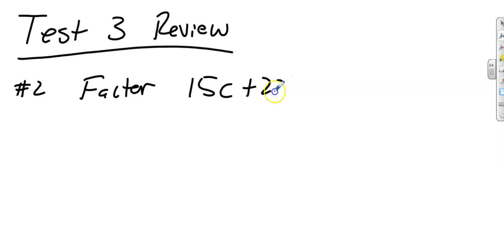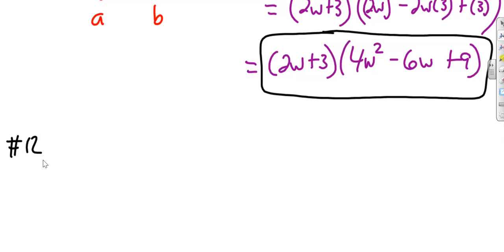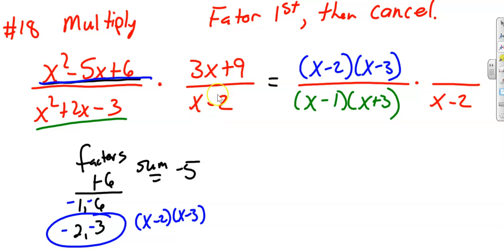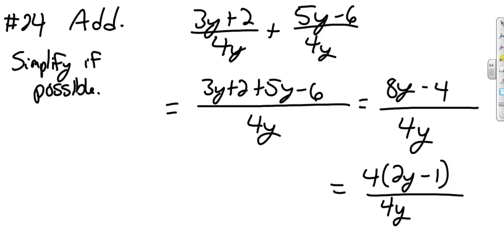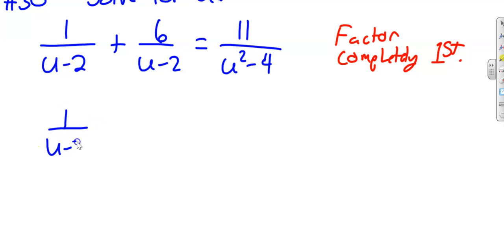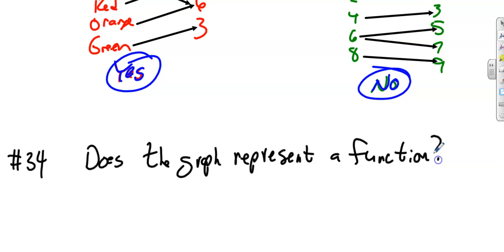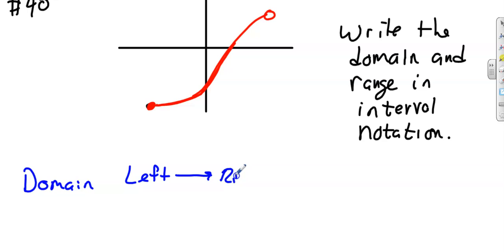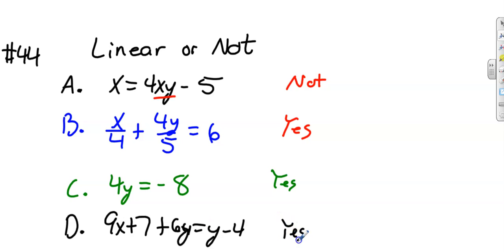Sample Test 3 CH 7 and 8, SP 2020